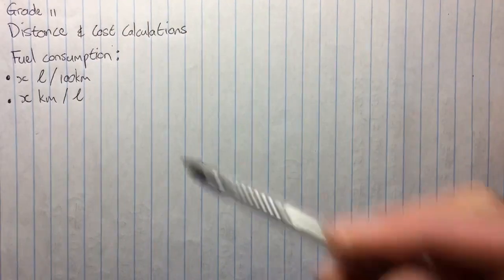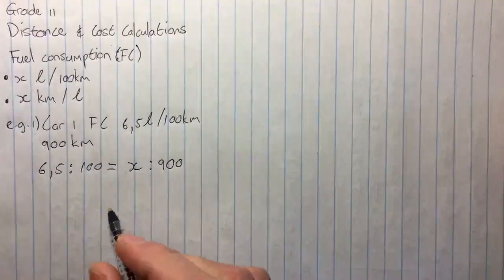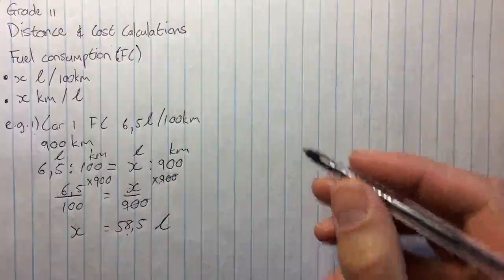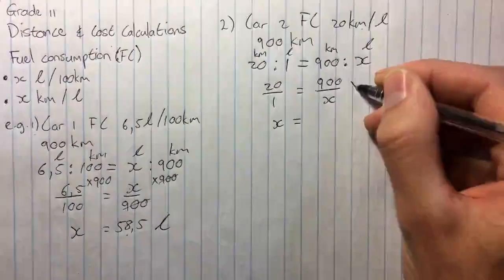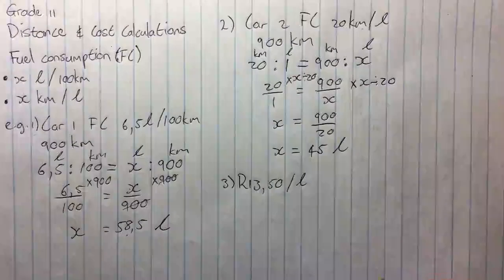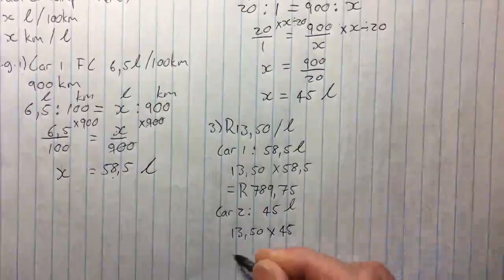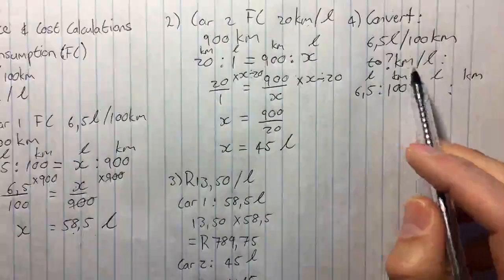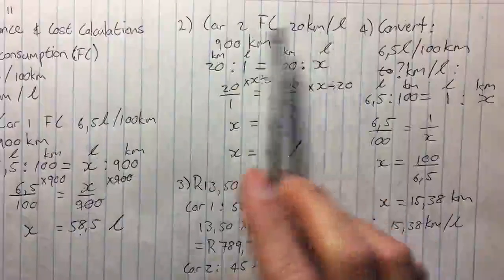Grade 11 Maths Literacy Distance Cost 20200521